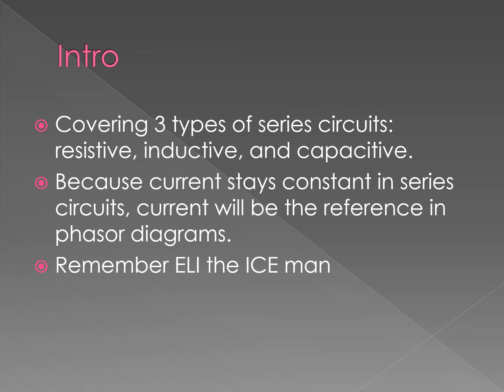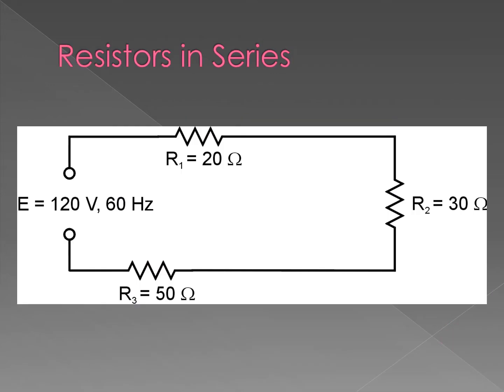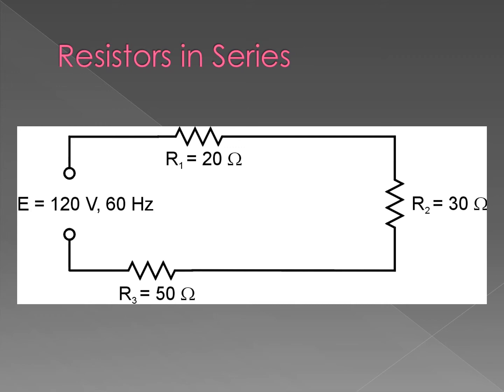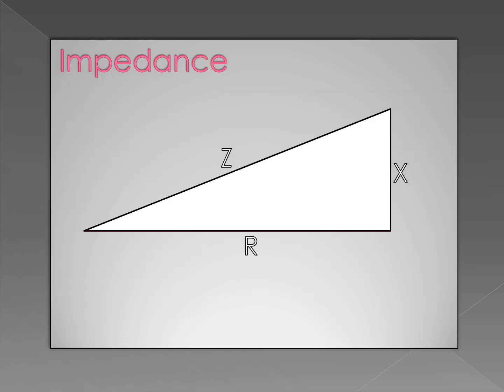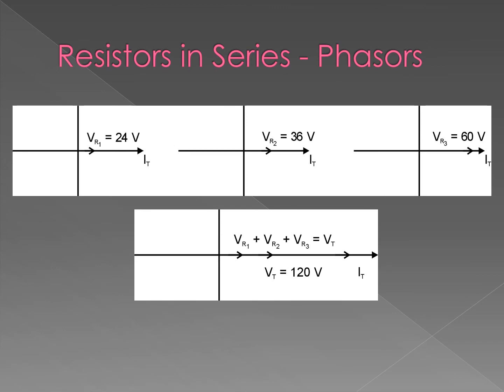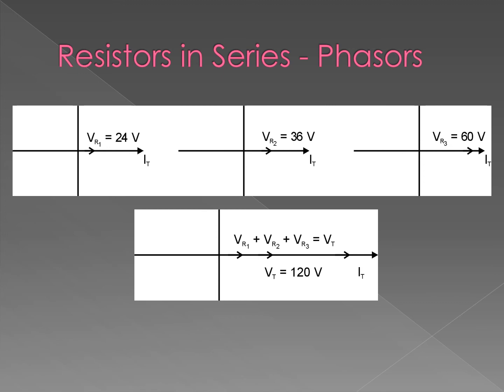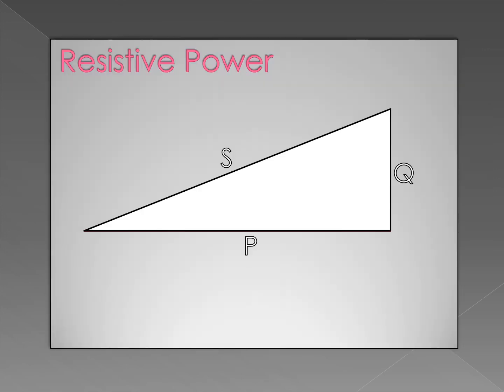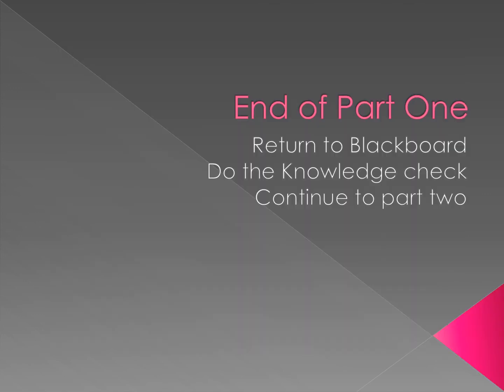202a Series AC Circuits Part 1